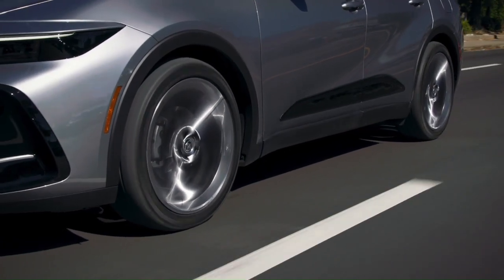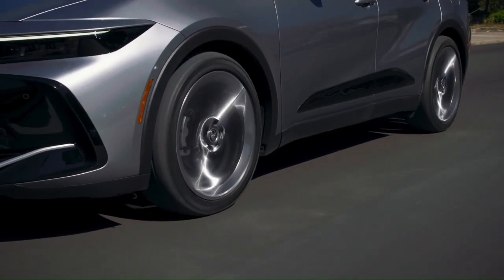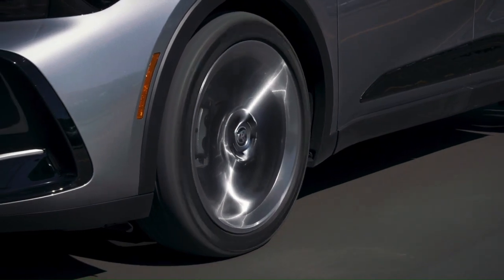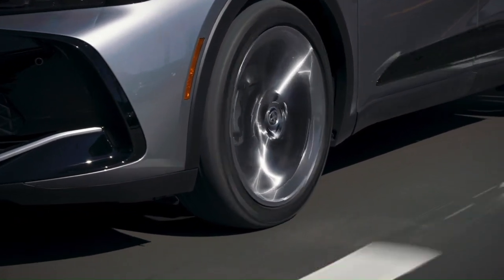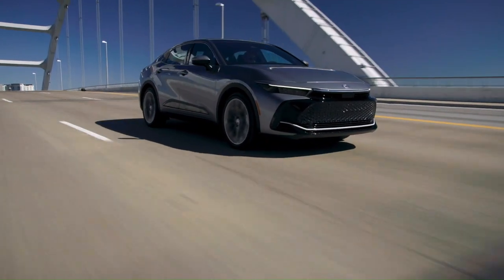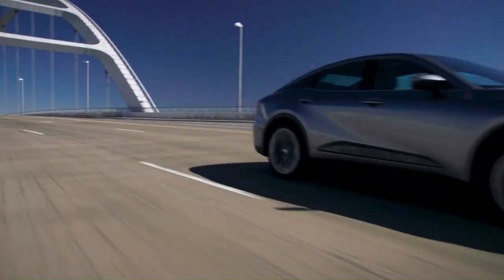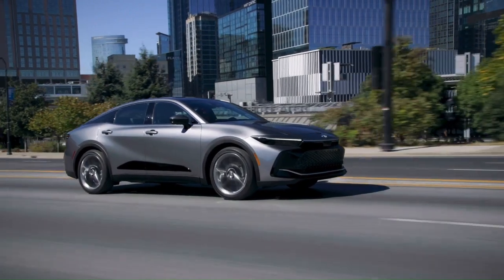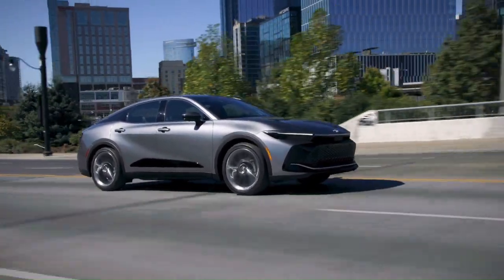2025 Toyota Crown Nightshade Edition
Heating things up for 2025, the Toyota Crown is adding a new Nightshade Edition to the Crown sedan lineup. Featuring new dark badging, black handles, and 21-inch 10-spoke wheels with matte-black finish, the Toyota Crown is sure to turn heads. Built off the Limited grade, the Nightshade Edition adds a bold and striking contrast to the lineup.

Source: Toyota